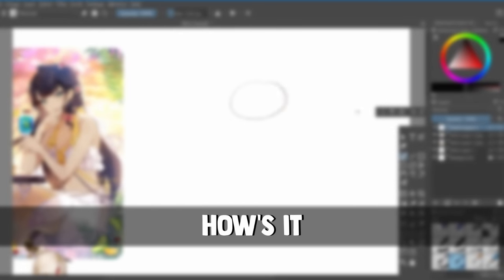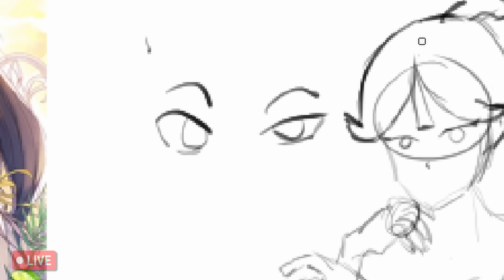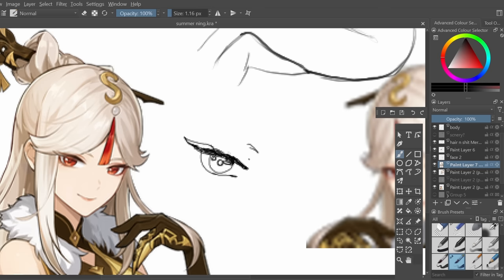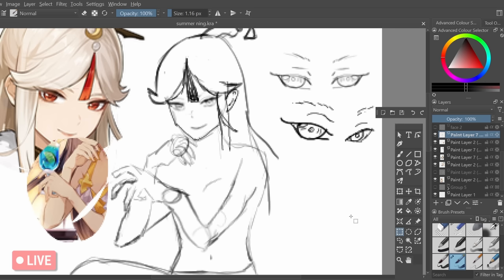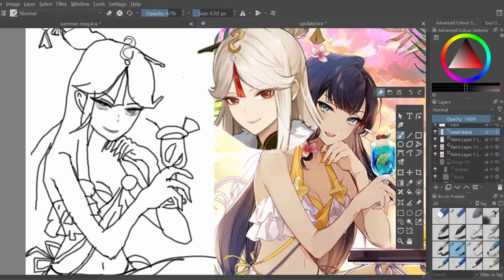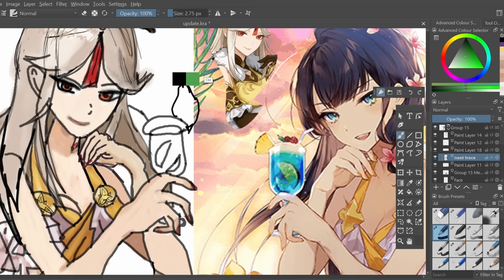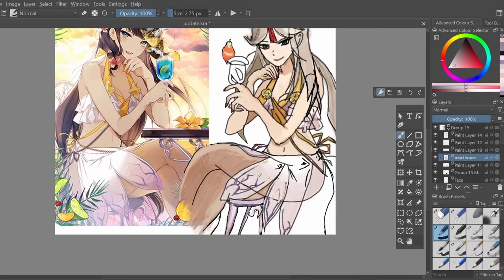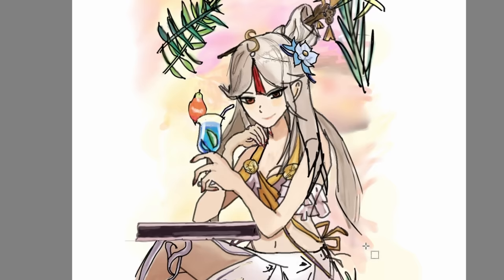desigNING ningguang's PERFECT skin (digital art update)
Hey there!

get it? desigNING? ningguang? it's funny because it both has ning :D

hope you enjoy the video!! i was RUSTY but this was very fun! i still feel my neck tho lmao. I'll try to draw a bit more often! also rewatching some of my old videos made me realize how much more effort I got to put into them, maybe 1 video a week is the angle still.

don't forget at 300k subscribers (if we hit it this summer-) we cook chop suey irl!! aaaand of course if you wanna send fan art don't forget to rednart !!

soon we do the last sumeru explore, and then we get to relax with the last patch before fontaine B) can't wait!!

thx even more for subbin

and the most thx for sharin